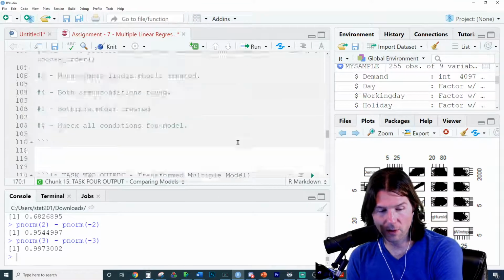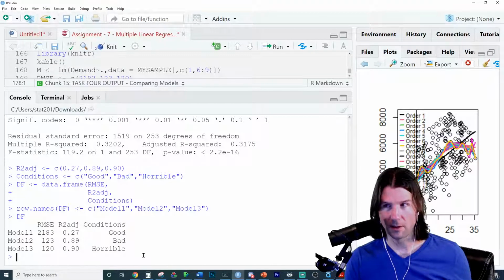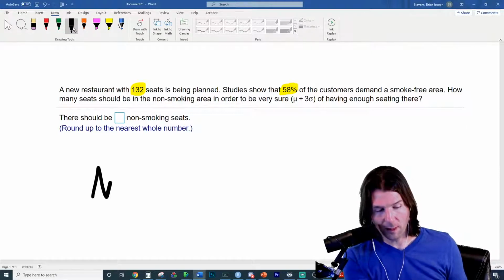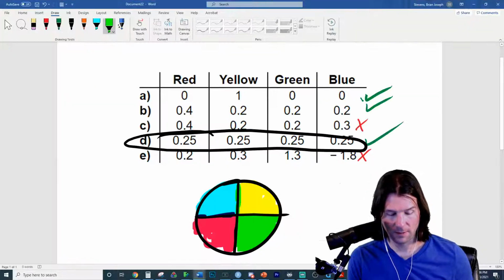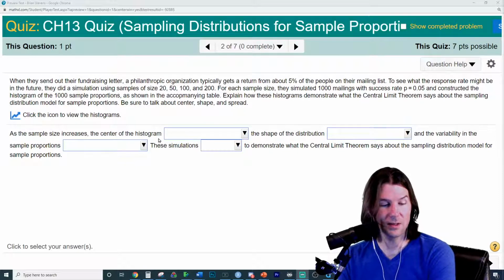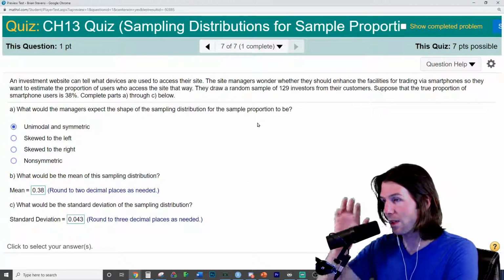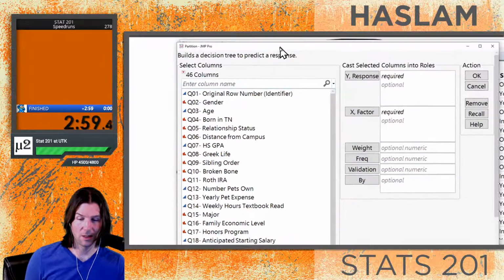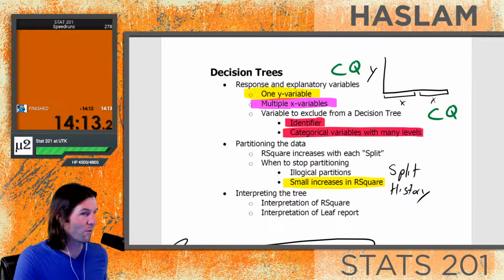Office Hours - March 23rd - Afternoon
0:00 - Start of Stream
1:35 - Start of Office Hours
1:49 - BAS 320 - Homework 7 - Task Two - Choose Order / Transformations
19:41 - STAT 201 - Chapter 12 Quiz - Cars on the Highway
24:22 - STAT 201 - Chapter 13 Quiz - Seats in a Restaurant
31:00 - STAT 201 - Chapter 12 Quiz - Probability Rules
36:44 - STAT 201 - Chapter 12 Quiz - Cars Needing Repair
48:16 - STAT 201 - Chapter 13 Quiz - Central Limit Theorem
52:43 - STAT 201 - Chapter 13 Quiz - Smartphones
58:38 - STAT 201 - All Conditions for the remainder of the semester
1:02:57 - STAT 201 - Chapter 12 Quiz - Shirt Probabilities
1:07:49 - STAT 201 - Decision Trees Speedrun
1:23:51 - End of Office Hours